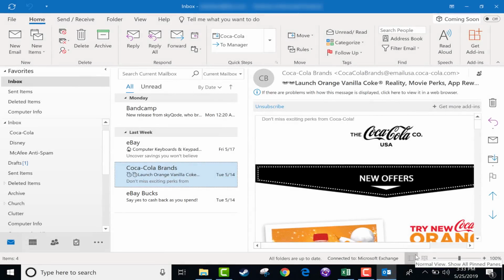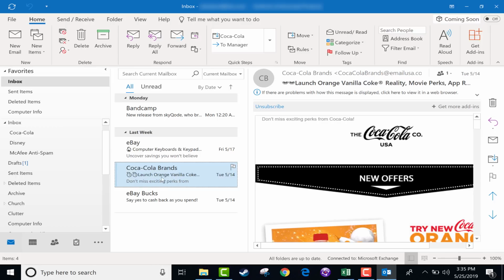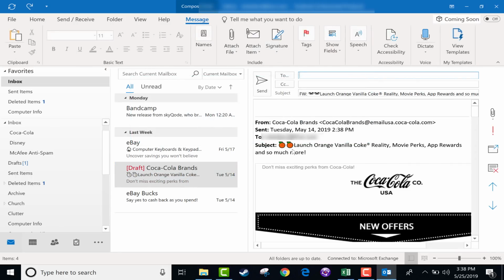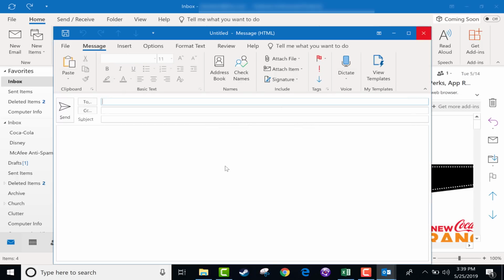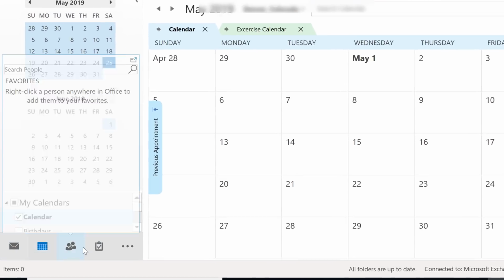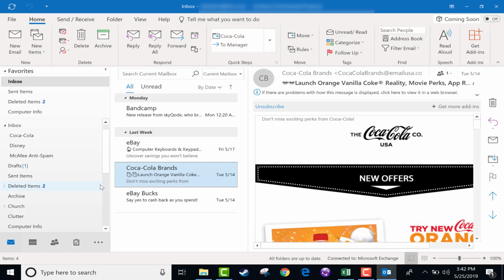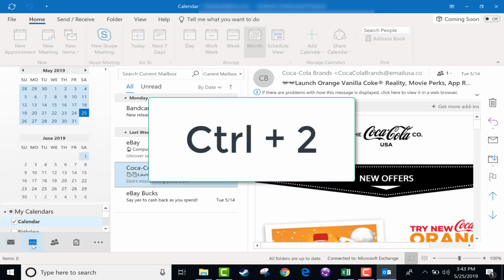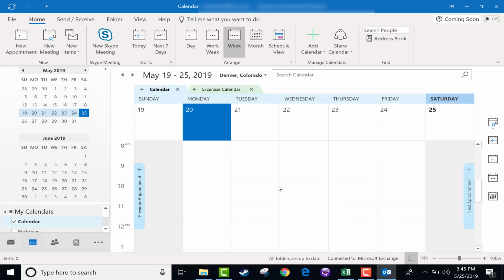Favorite Microsoft Outlook Keyboard Shortcuts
Here's my complete playlist of MS Outlook tutorials Learn some of the most popular and useful Microsoft Outlook keyboard shortcuts that can make your use of Outlook much more efficient and enjoyable. outlooktutorial outlook .